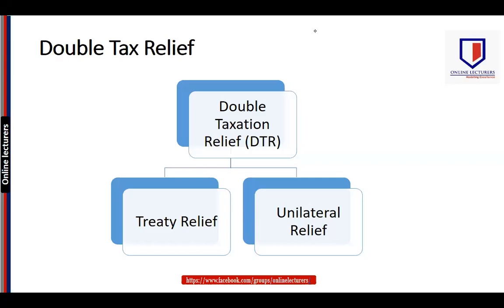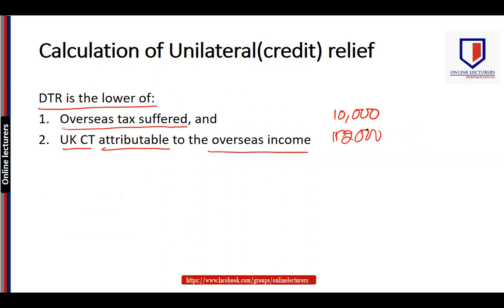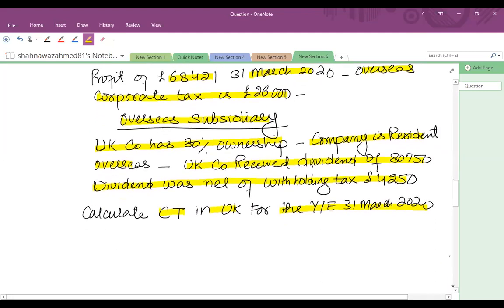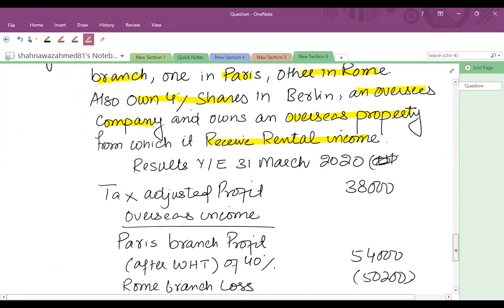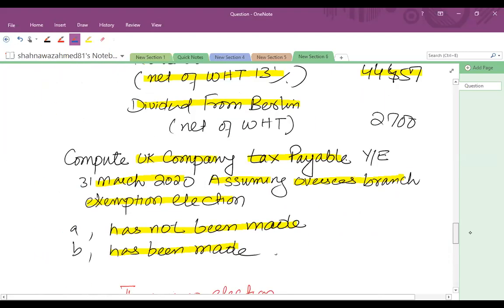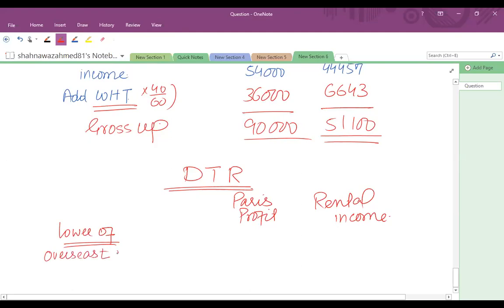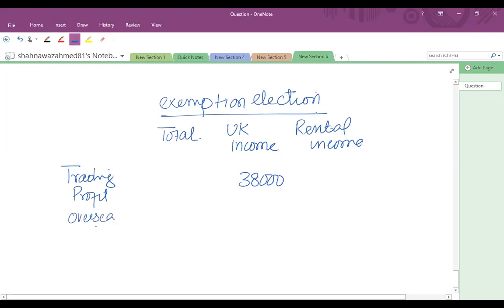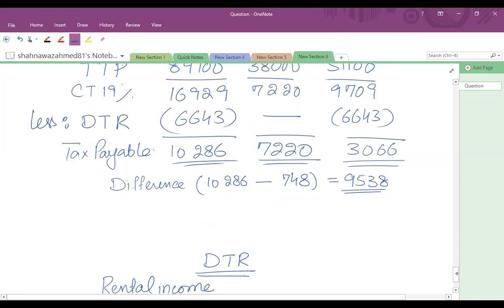Double Tax (Corporation Tax ) दोहरा कर (निगम कर)